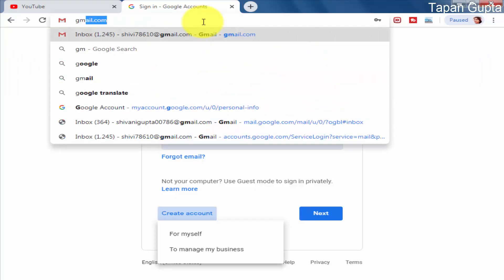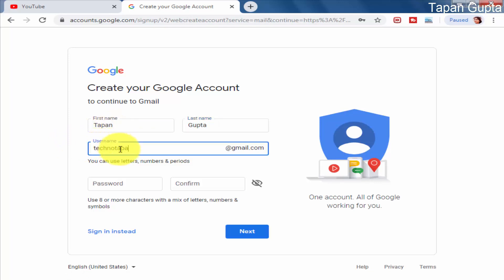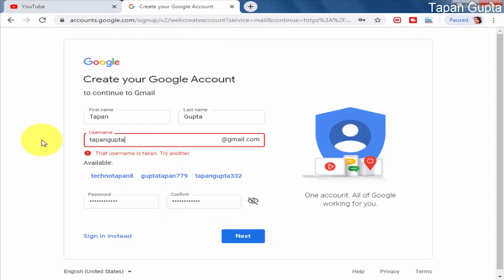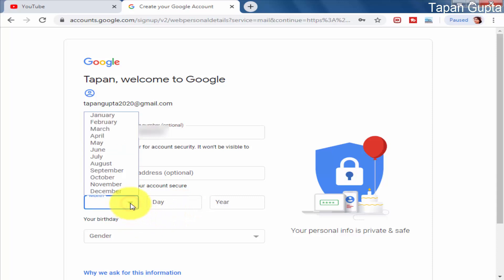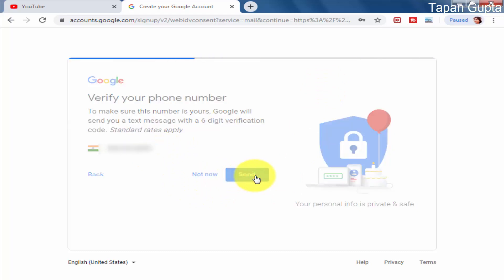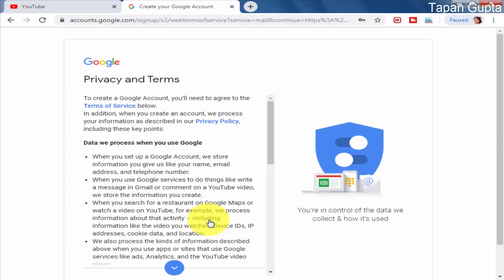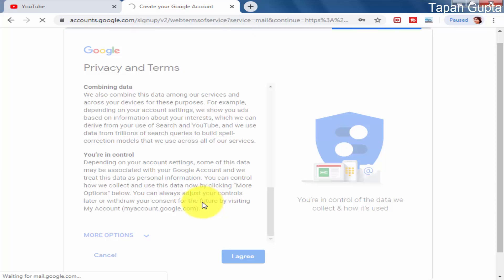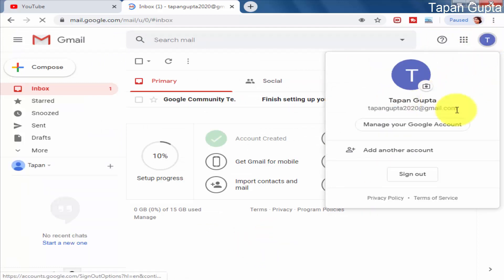How to Create Google Account | How to Open Google Account | How to Create Gmail Account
In this video I will tell you how to create google account or how to open google account or how to create gmail account.
Hope this video is informative & useful for you.